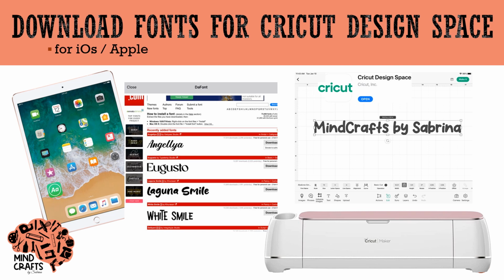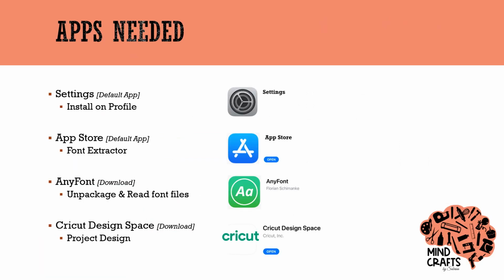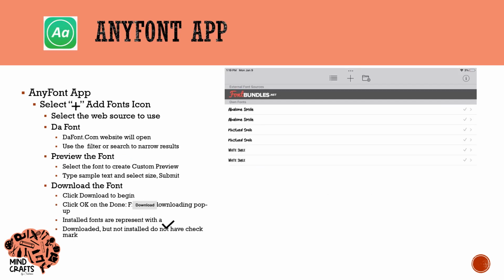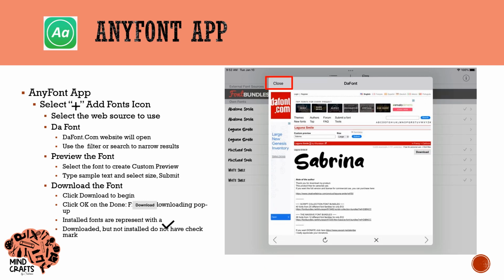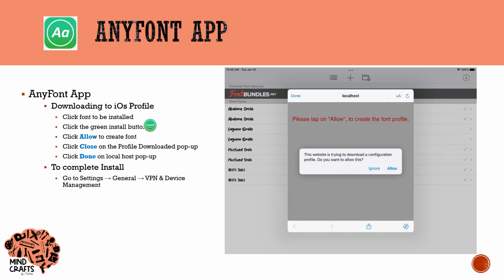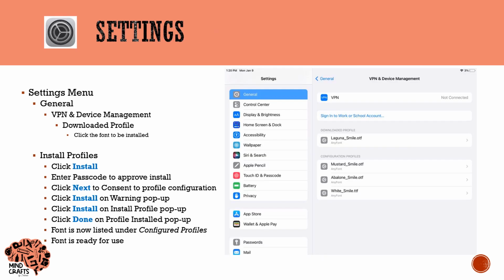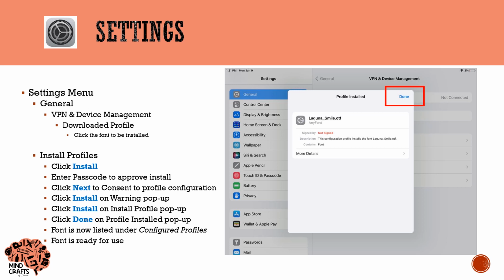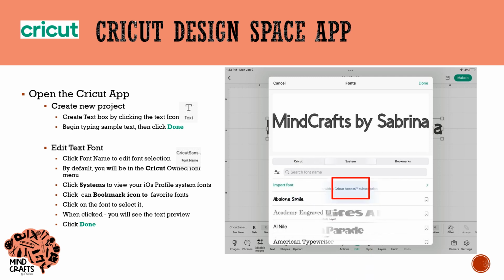How to Download and Install any Font on your iPhone/iPad/iOs devices for Cricut Design Space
Learn how to use AnyFont to download and install fonts on your iPad or iPhones for use in your Cricut Design Space.